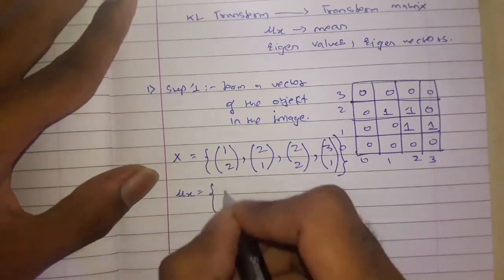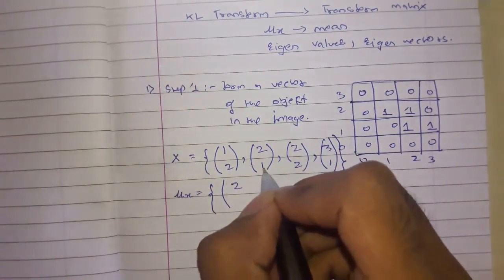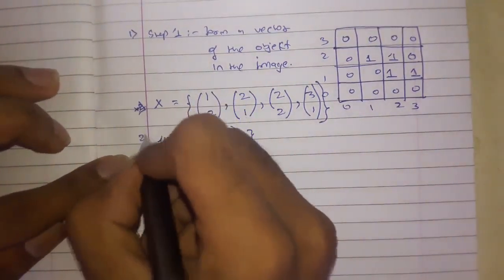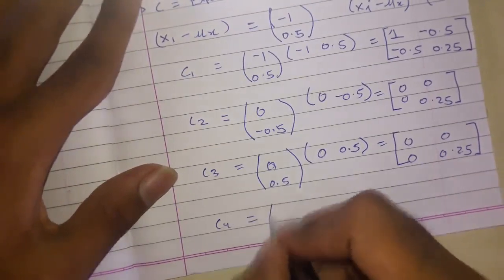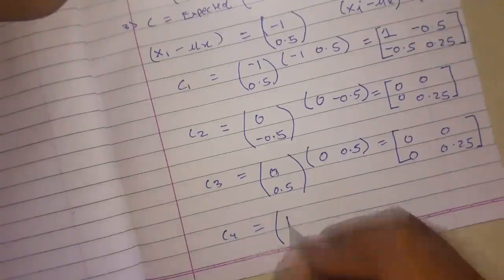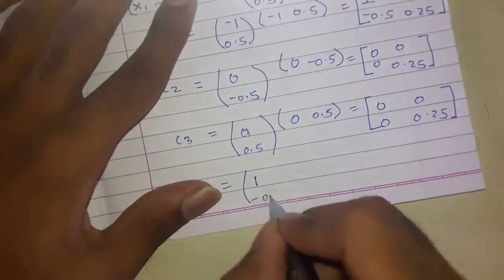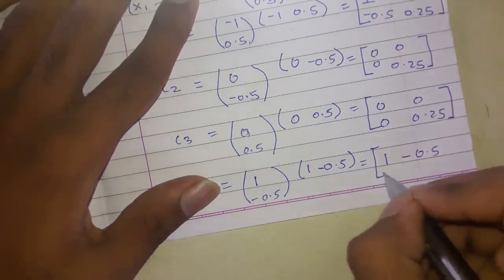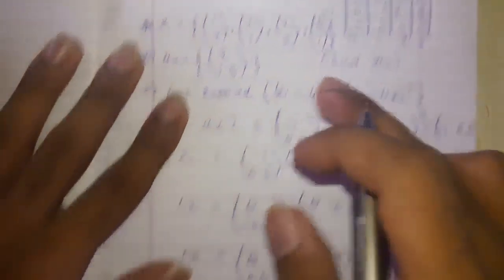Kl transform (Explanation with a sum)